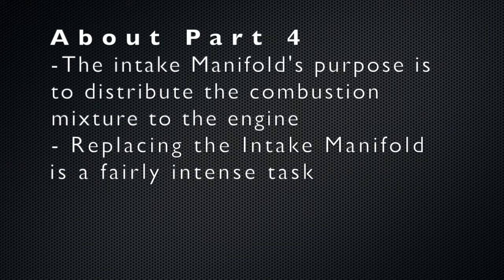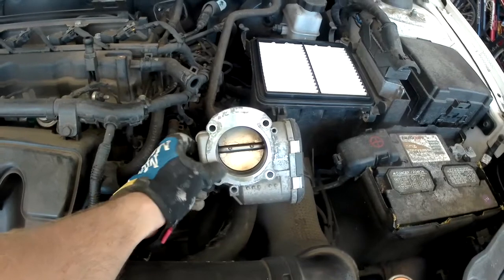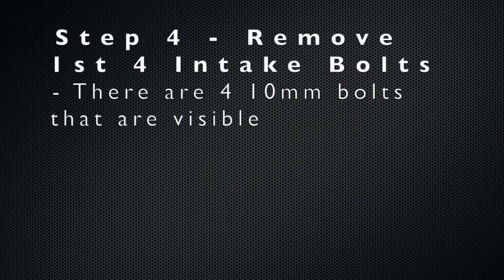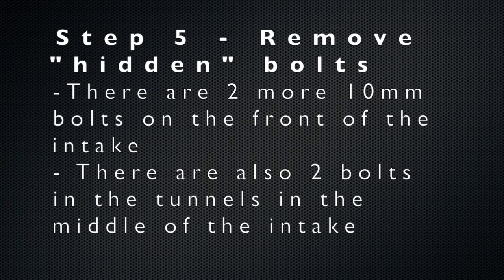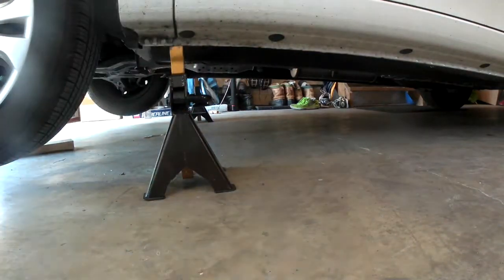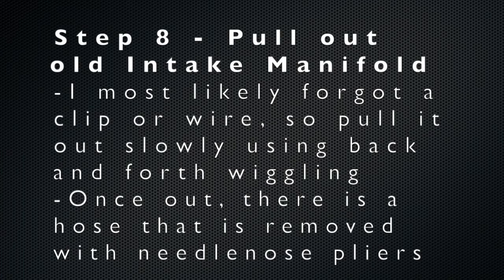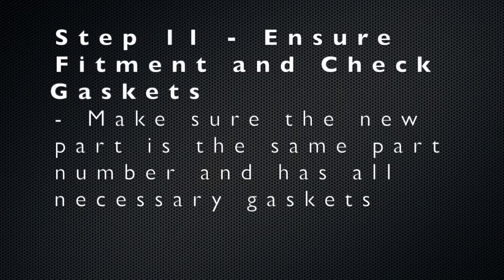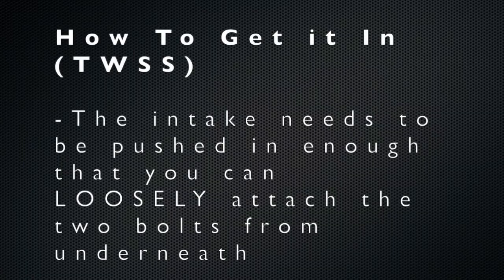Kia Forte P0456 Fix, Part 4 - Intake Manifold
How to replace the Intake Manifold Assembly (Part 283102G210)

LED Worklight (Paid)

00:00 - Intro
00:57 - Remove Airbox
01:31 - Remove Throttle Body
02:12 - Remove Fuel Line
03:10 - Remove bolts
05:05 - Raise Car
05:35 - Remove Bottom Bolts
06:40 - Remove Old Intake Manifold
07:18 - Reuse Fuel Injectors
07:53 - Install New Intake Manifold
09:47 - Reinstall Old Parts